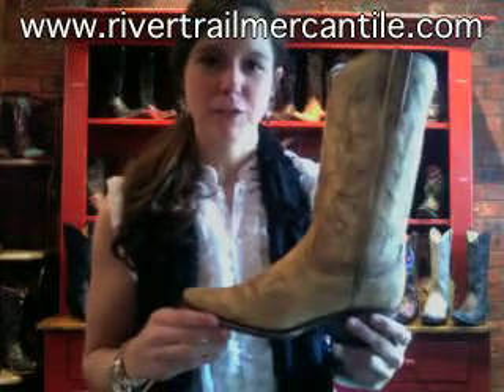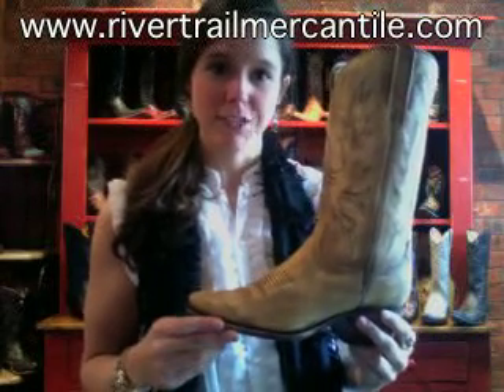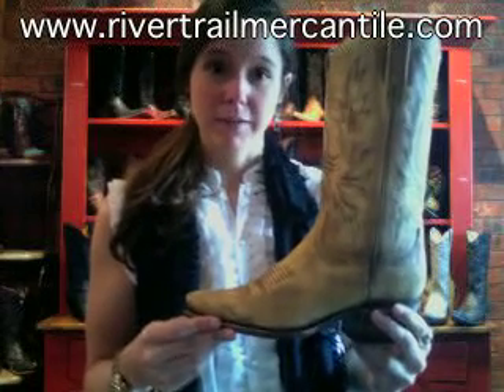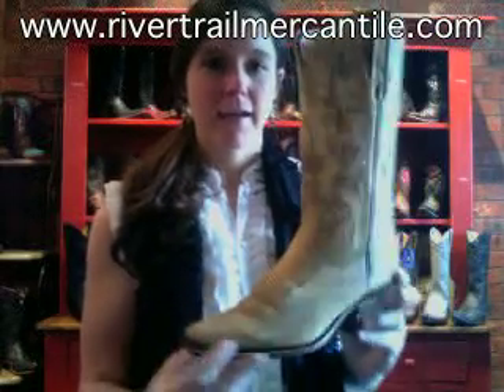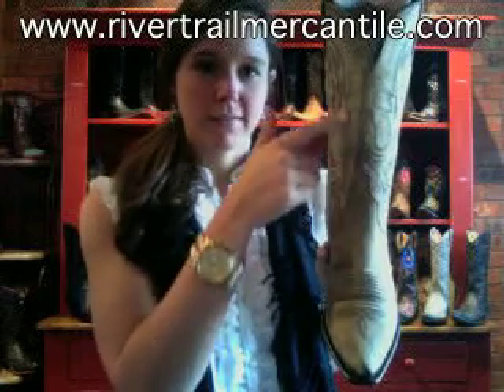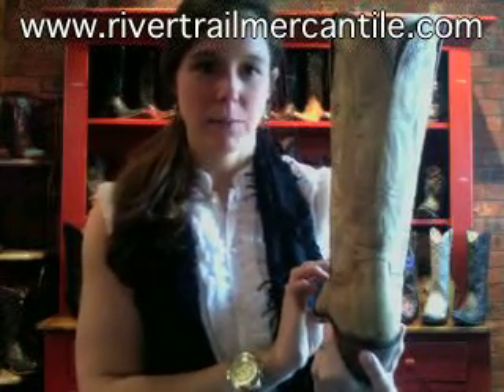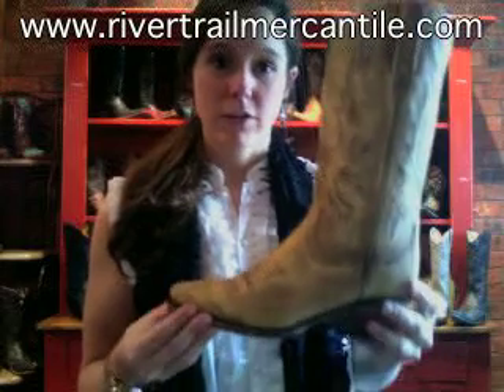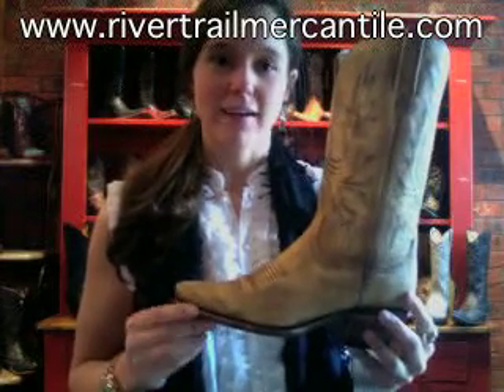Lucchese Boots Destroyed Tan Calf Mad Dog at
Lucchese Destroyed Tan Calf Mad Dog Cowboy Boots DI4508. We are obsessed with this light wash, ultra soft leather creation from Lucchese! The Destroyed Tan Calf Mad Dog cowgirl boots are part of the Charlie 1 Horse Collection, made for the most polished cowgirl divas. The design is pure genius, with an 11.5 inch shaft of whimsical embroidered designs that pop off from a background of golden brown leather. Distressed, brushed leather has never looked or felt so good. She is a simple, vintage boot that will pair perfectly with every color in your wardrobe. Her vamp comes to a comfortable, modern pointed snip toe, and her heel measures 2 inches. Lucchese has created a classic boot with a serious high fashion twist.